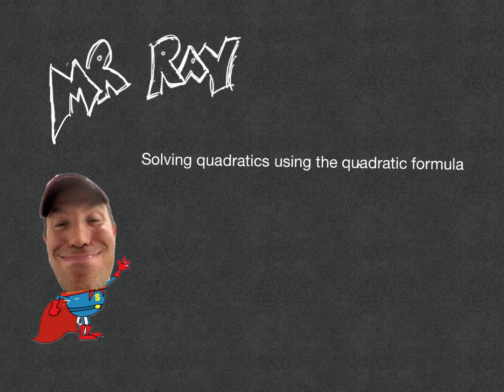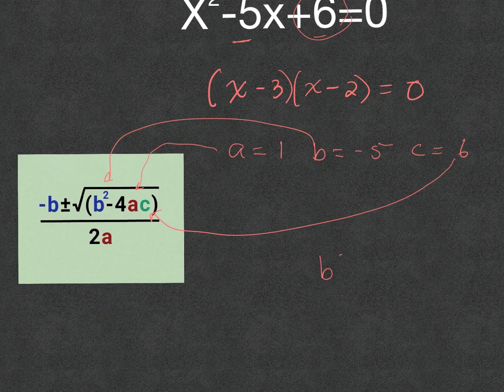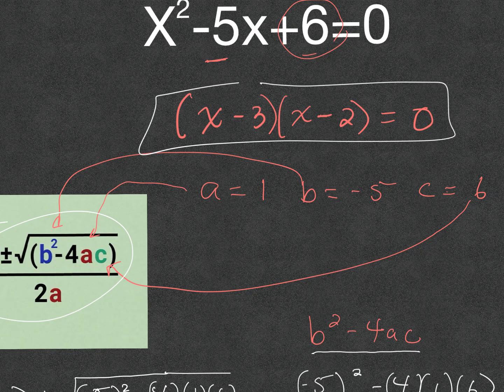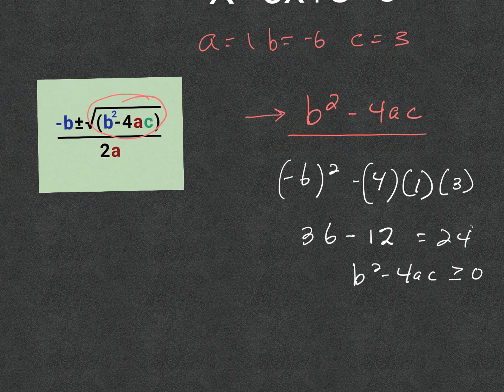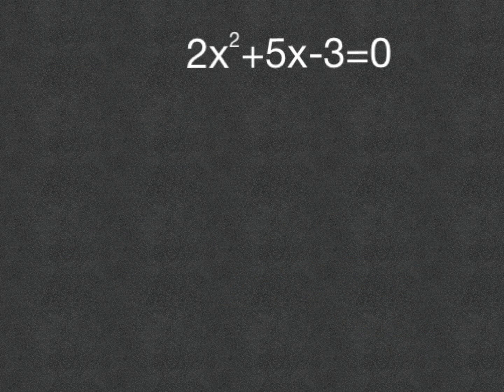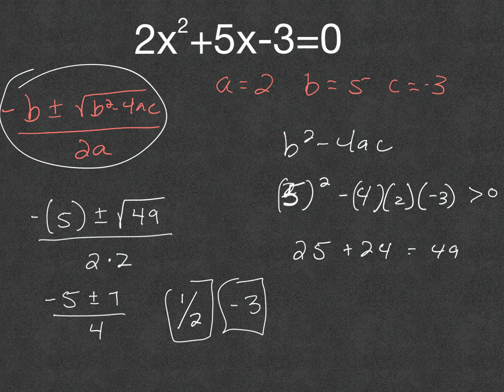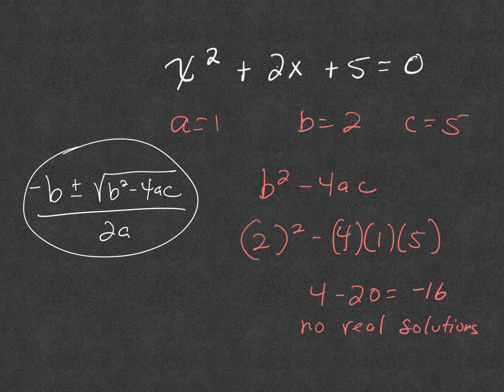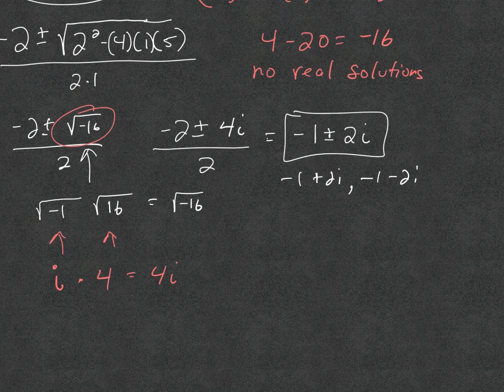Algebra Made easy: Solving quadratics using the quadratic formula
In this video, I will explain how to solve quadratics using the quadratic formula.